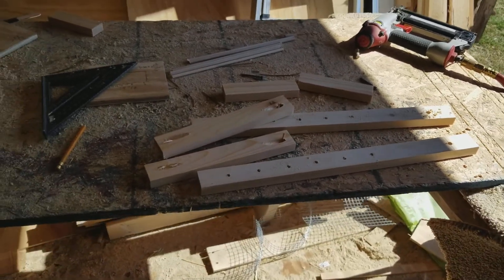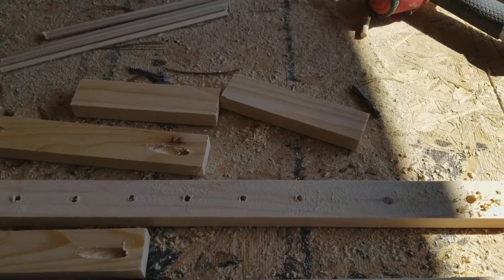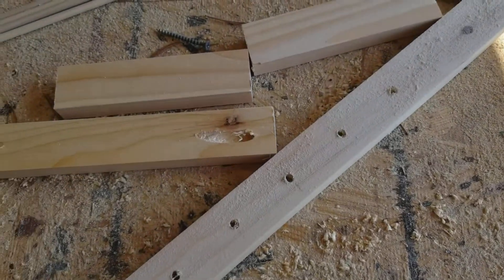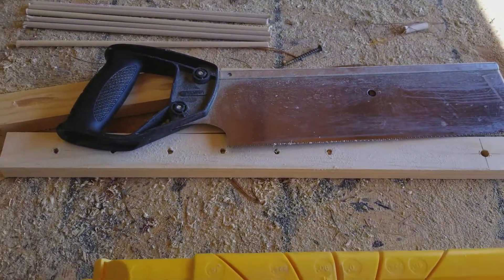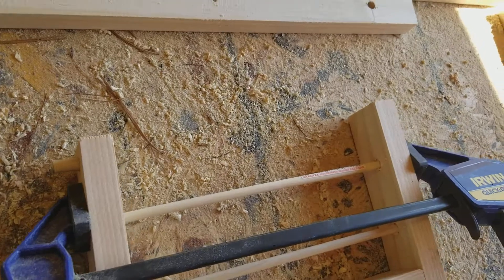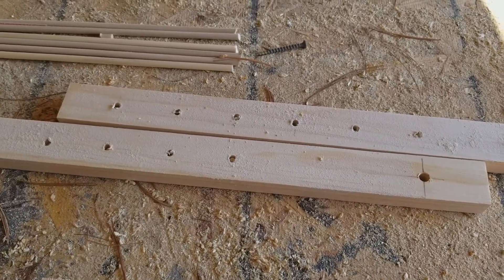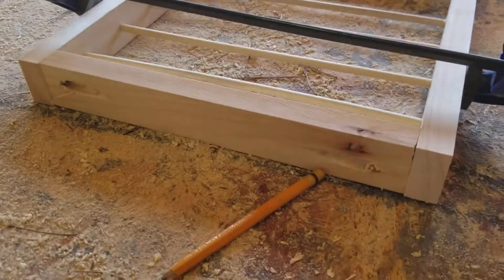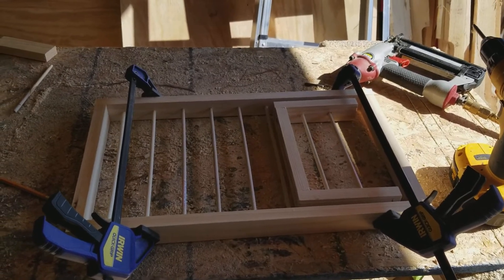Homing Pigeon Nest Box Front Design and assembly. 2018 breeding box.